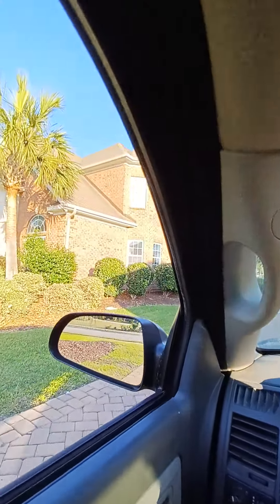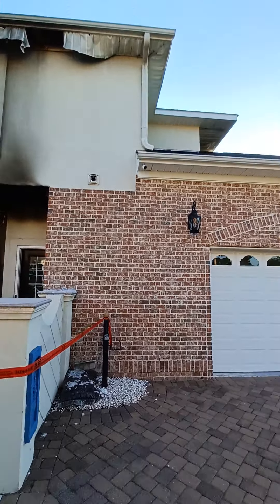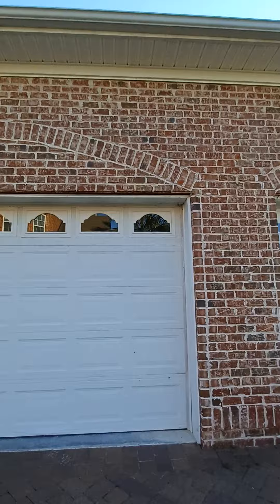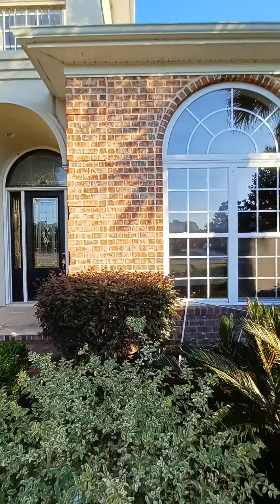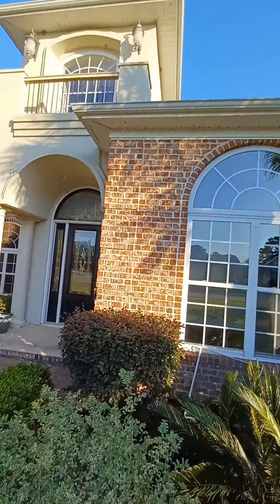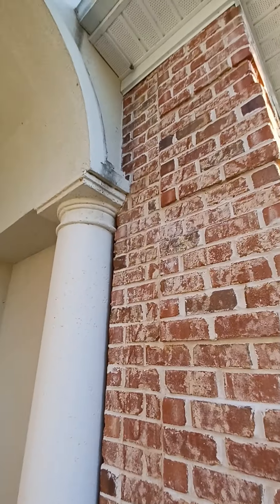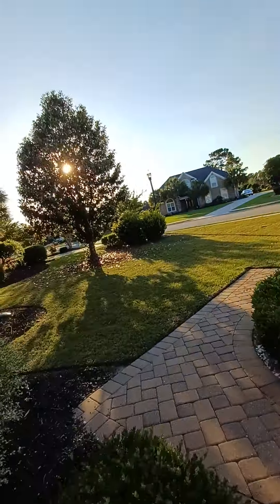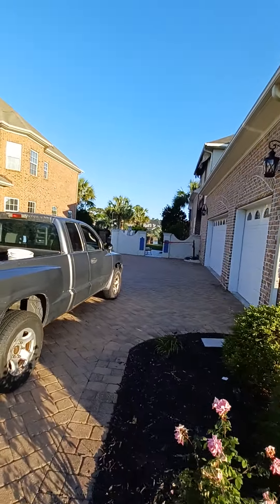trap out potential job